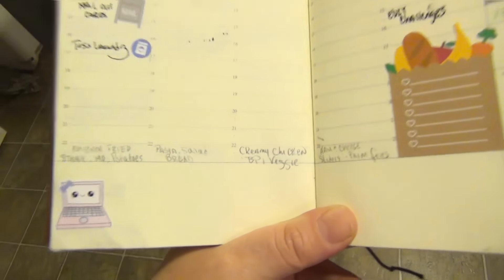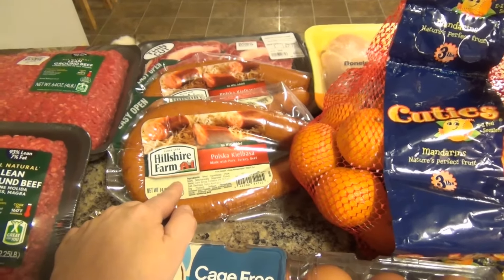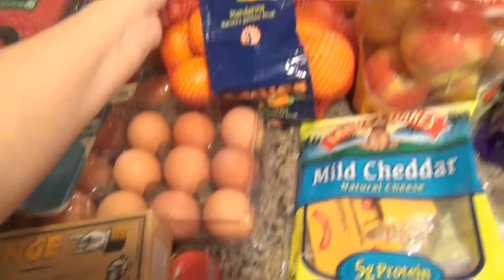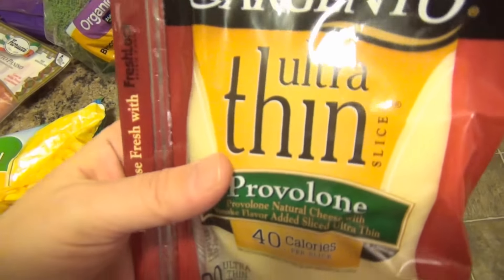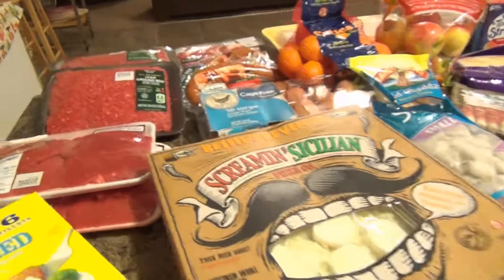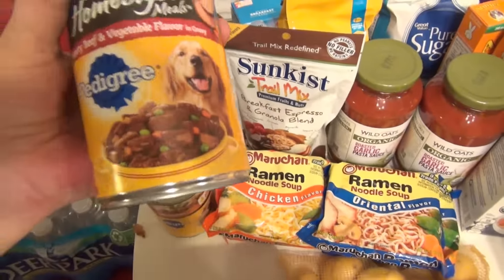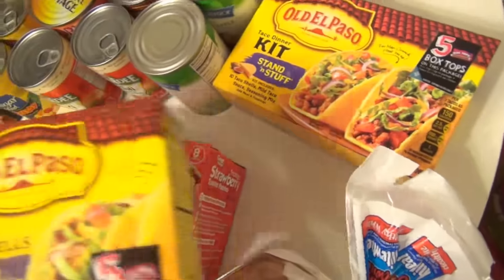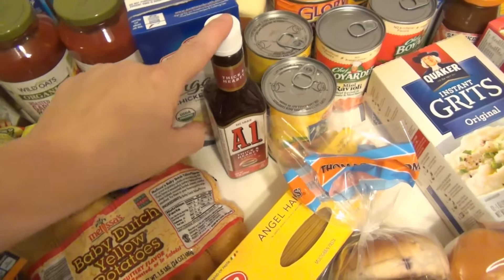Weekly Food Shopping Haul | Walmart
Hi everyone! Scott and I headed out for some food shopping today. I hope you enjoy the menu ideas and haul! :)

Snail Mail:
Kisha Jaggers